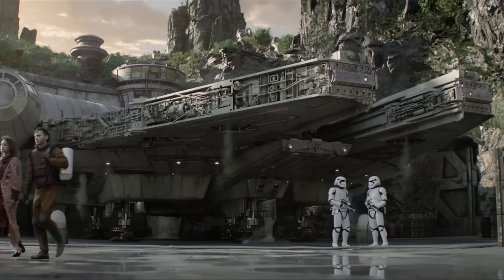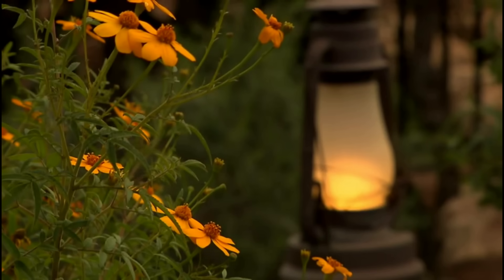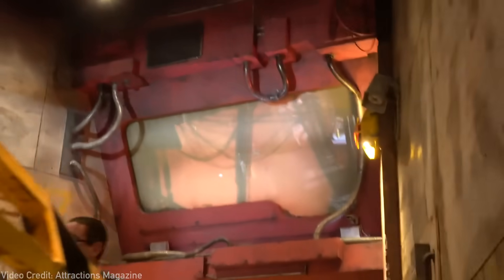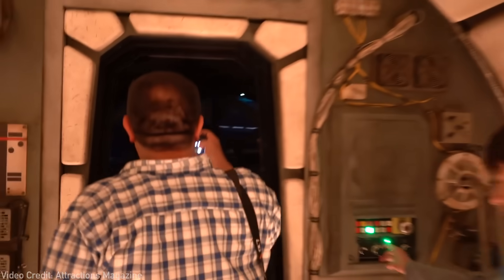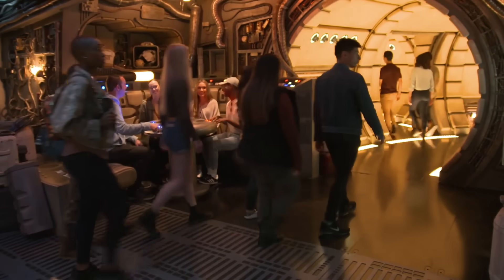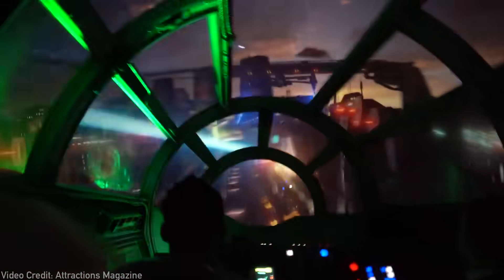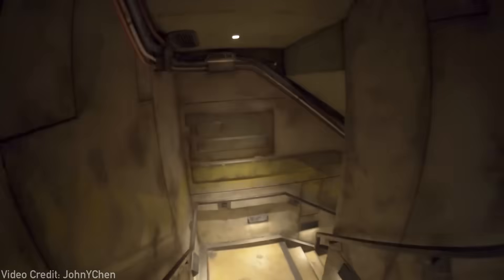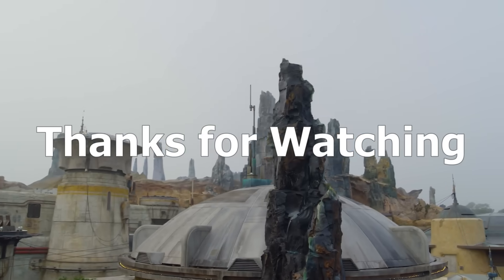How It Works: Millennium Falcon Smuggler's Run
Are you ready? Punch it Chewie.
Millennium Falcon Smugglers Run is one of the most interactive rides Disney has ever created, so how did they pull it off?

Hi, welcome to Amusement Labs. Here I'll show you the awe inspiring engineering behind your favorite rides with information and footage you won't find anywhere else.
Let me show you around:
⚙️⚙️Virtual Grand Tour⚙️⚙️

Footage provided by:
Timestamps!:
00:00 Intro
1:10 Spoiler Alert
1:54 History
2:10 Construction
3:34 Opening
4:11 Queue/Pre-Show
5:07 Chess Room
5:29 How It Works
6:26 Carousel
7:00 Full System Numbers
7:44 Loading
8:13 Rotations
8:37 Ride Sequencing
10:10 Dynamic Sequencing
11:29 Extra Features
12:13 Outro
12:55 Extra Info